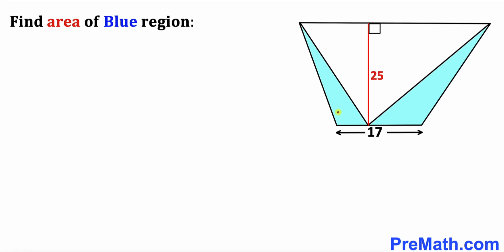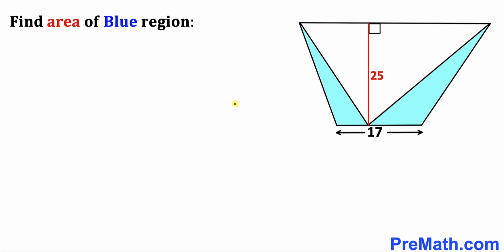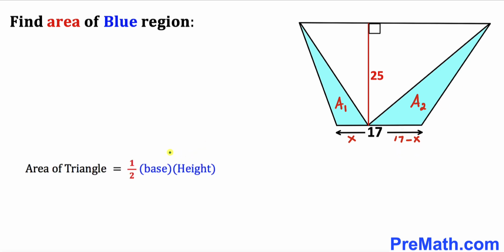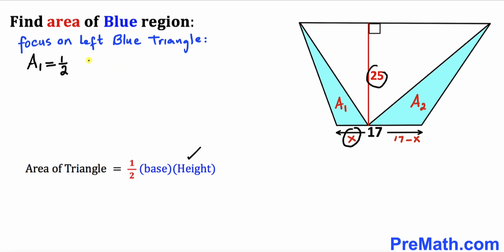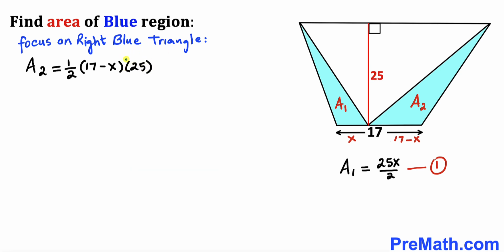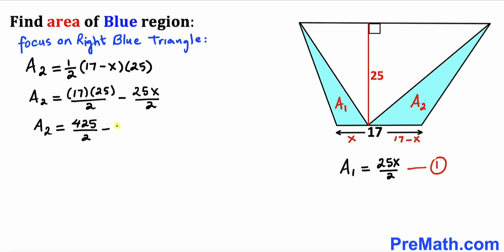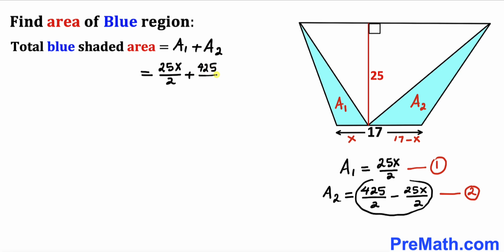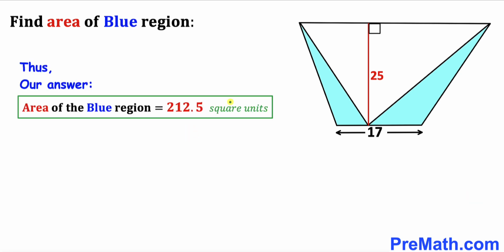Find area of the Blue shaded region in a Trapezoid | Trapezium | Important Geometry skills explained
Learn how to find the area of the Blue shaded region in a Trapezoid whose base is 17 and height is 25. Important Geometry and algebra skills are also explained: area of a triangle formula. Step-by-step tutorial by PreMath.com

blackpenredpen
math olympics
olympiad exam
math olympiada
British Math Olympiad
olympics math
olympics mathematics
Number Theory
mathcounts
math at work
Pre Math
Olympiad Mathematics
Olympiad Question
Geometry
Geometry math
Geometry skills
Right triangles
imo
Competitive Exams
Competitive Exam
Quadrilateral
Rectangle
Triangle
Area of triangle
Trapezoid
Trapezium
Pythagorean Theorem
Area
Right triangle
Isosceles triangles
Isosceles Triangle
Base
Height